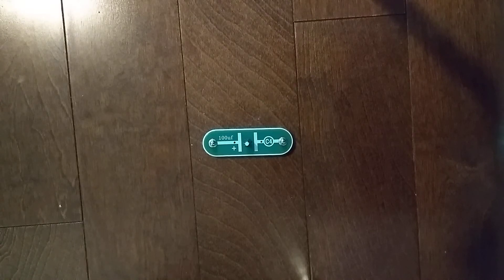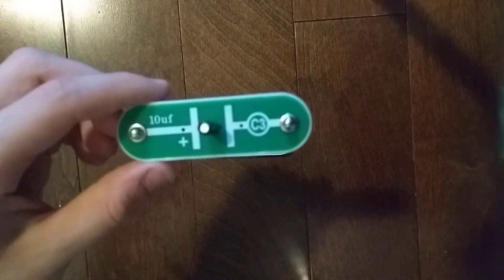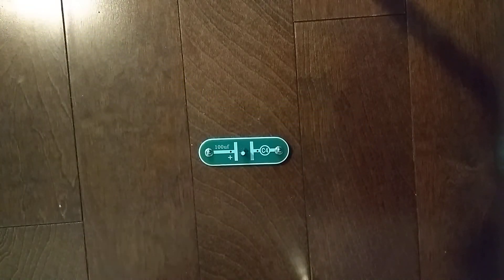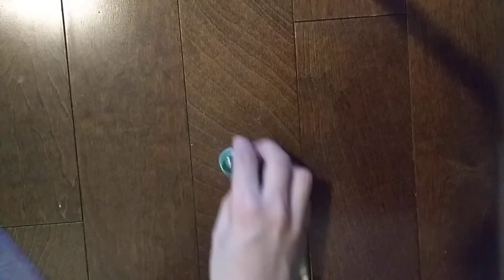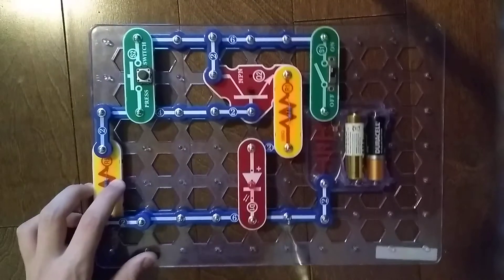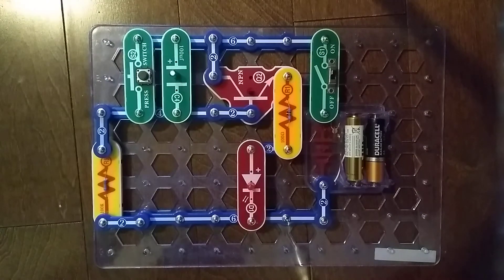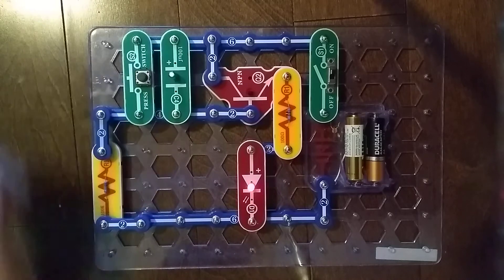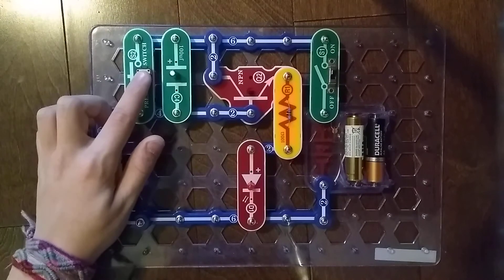Snap Circuits Parts: C4 (100uf Capacitor)